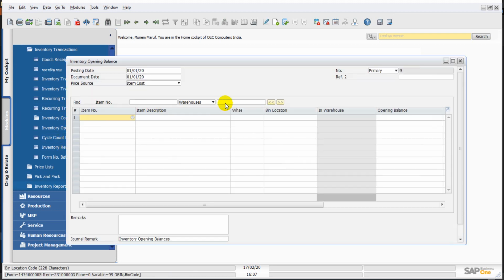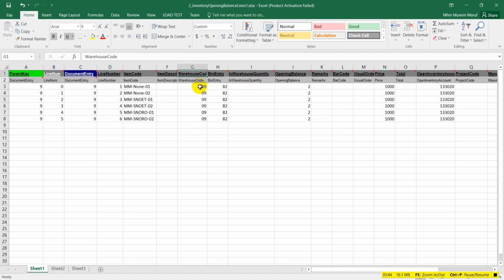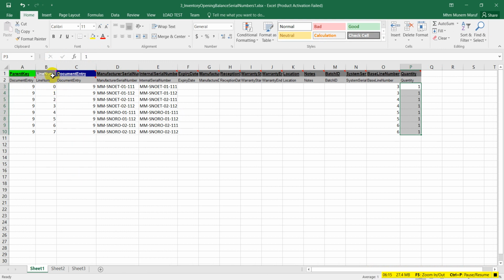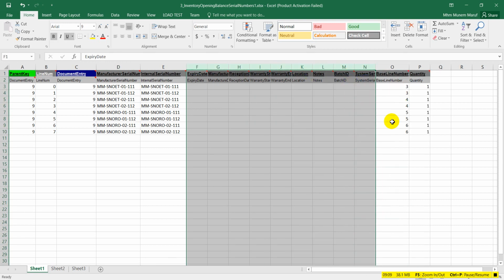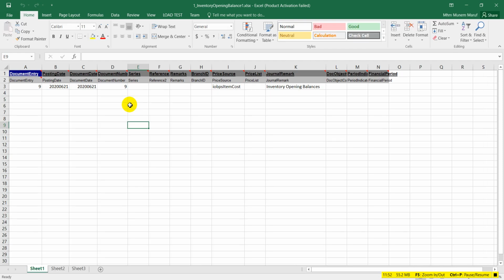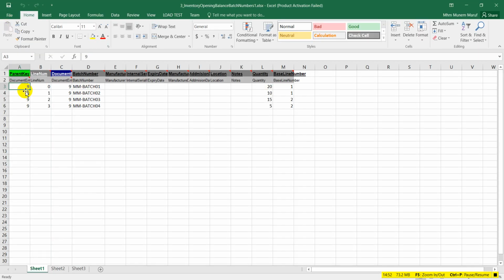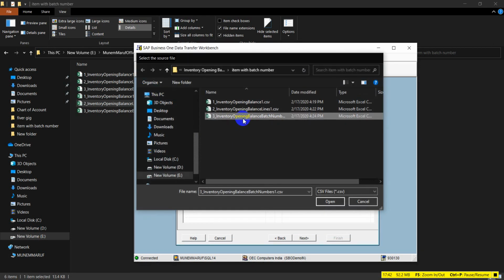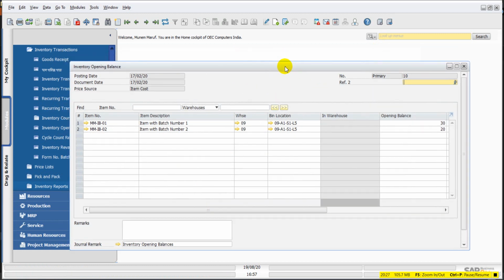How to Upload Inventory Opening Balance in SAP Business One Using Data Transfer Workbench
Learn how to upload Inventory Opening Balance in SAP Business One using Data Transfer Workbench (DTW). This tutorial covers items with batch numbers, serialized items, and non-serialized items. Ideal for users managing inventory in SAP Business One efficiently.